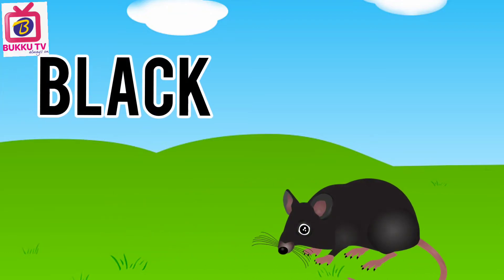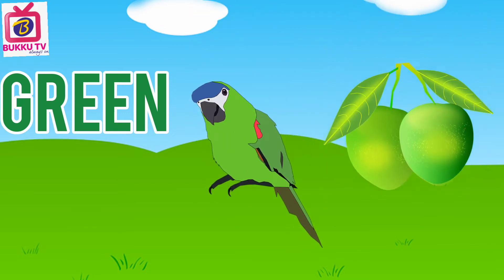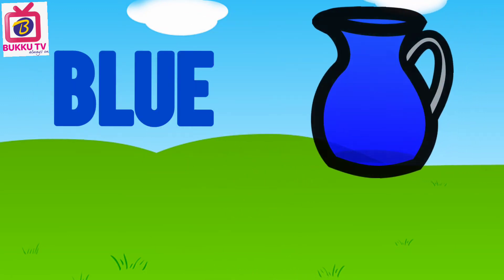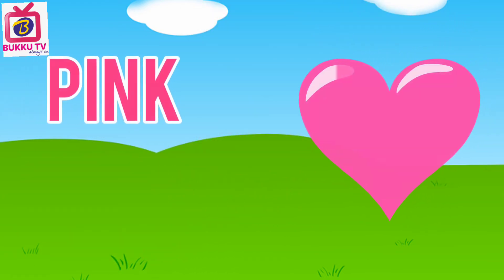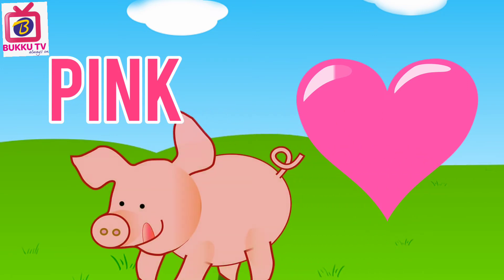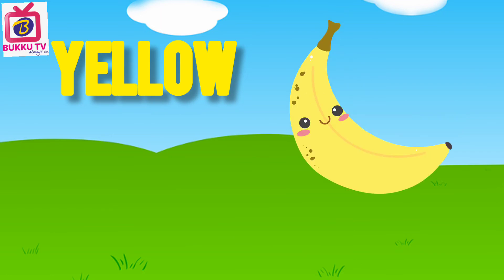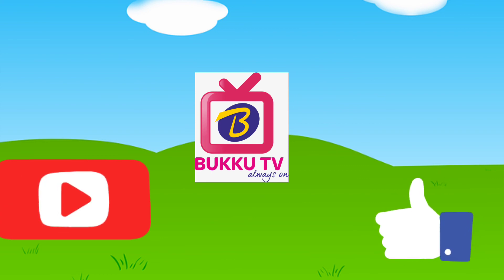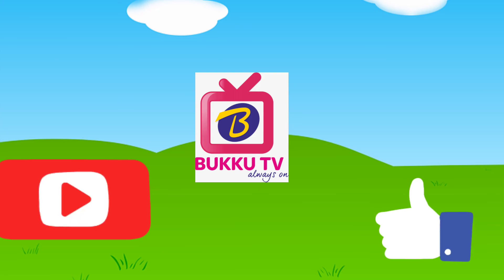Colours name for kids in English colours | abc phonics songs | Colours Names | Names of colours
Domestic Animals Name |  Animals Name in English |pet animal | Abc phonics songs for kids | Nursery

Vehicles Name for kids | Vehicles name in English | A for Apple | Abc songs

indian vegetables names with pictures names
vegetables names with

vegetables names in
vegetables names in
different types of vegetables with pictures and na
Vegetables Name
Vegetables name in english
Vegetables names in english , list of vegetables
Potato
Tomato
Onion
Pumpkin
Carrot
Turnip

cabbage

Lady's finger
Cucumber
Garlic
Ginger
Green chilli
Bell pepper
Capsicum
Bottle gourd
Brinjal
Vegetables name
 Vegetables name in english  vegetable name | Vegetable name in english
Vegetables names in english | vegetables names | Vegetables pictures | Name of vegetables in english

Kids Channel
hindi vyanjan
hindi varnmala
hindi learning
nursary class
ABCD